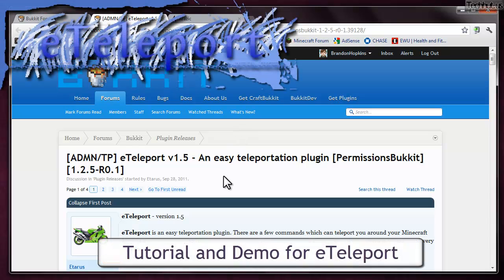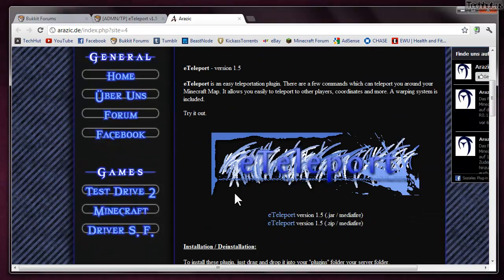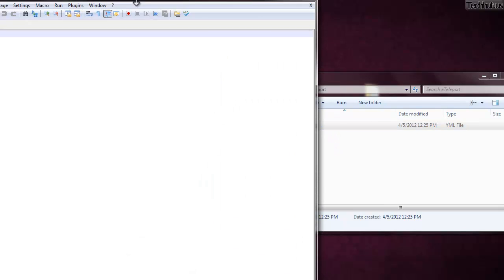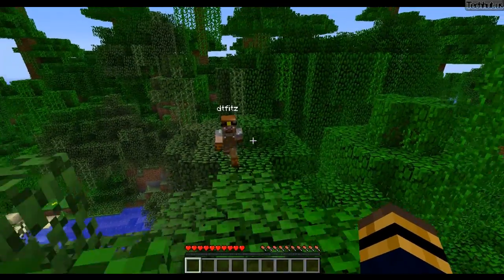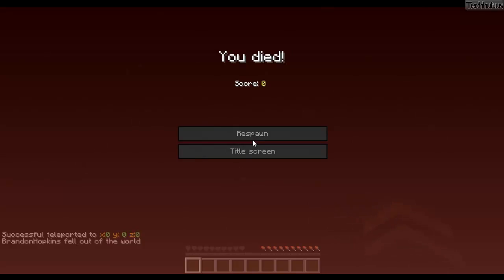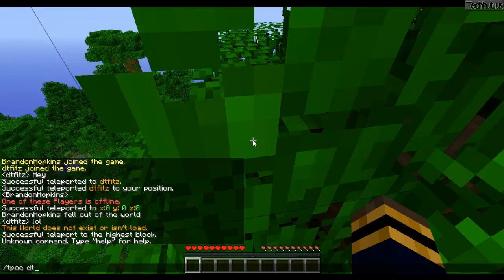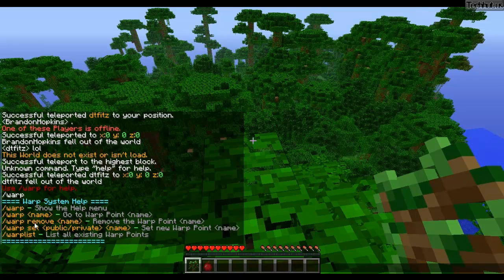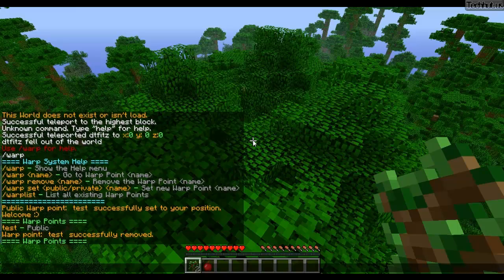Bukkit Plugin Tutorial: eTeleport - An easy teleportation plugin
eTeleport is an easy teleportation plugin. There are a few commands which can teleport you around your Minecraft Map. It allows you easily to teleport to other players, coordinates, worlds and more. A Warp system is included and very easy to use.